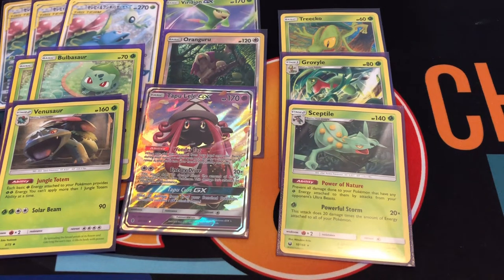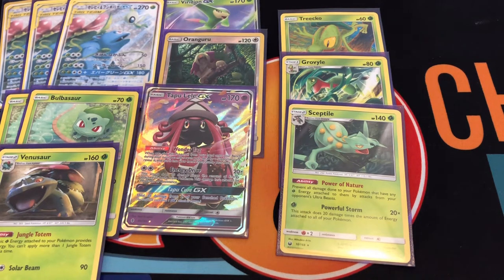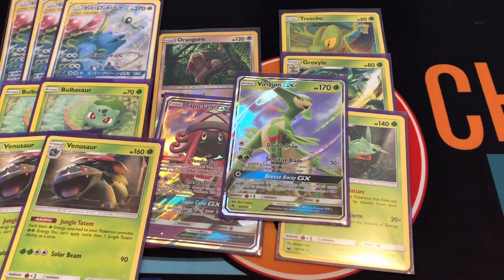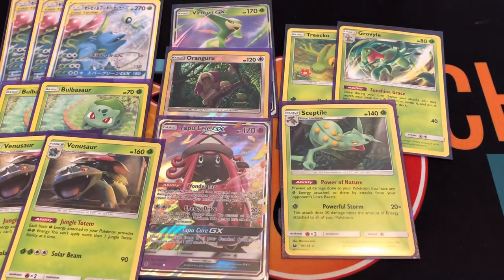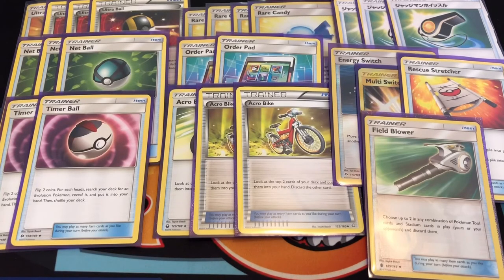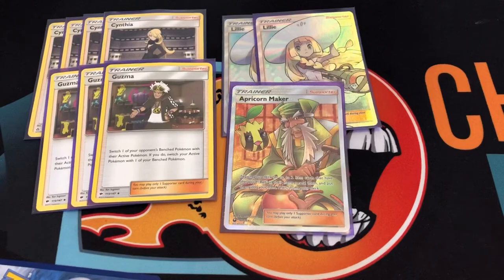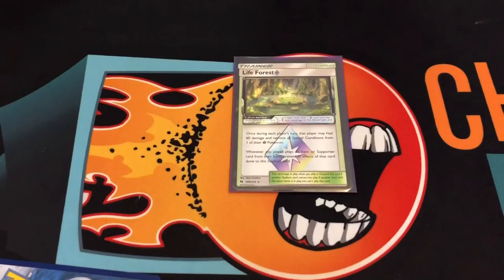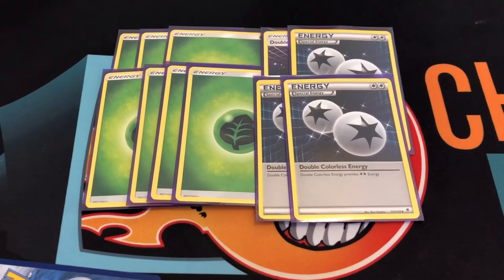Celebi & Venusaur Gx Deck.